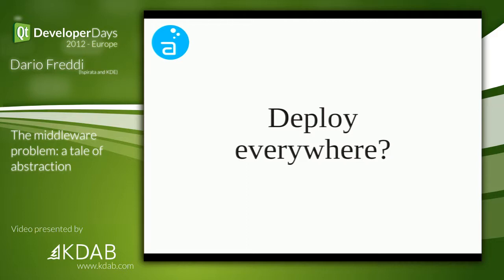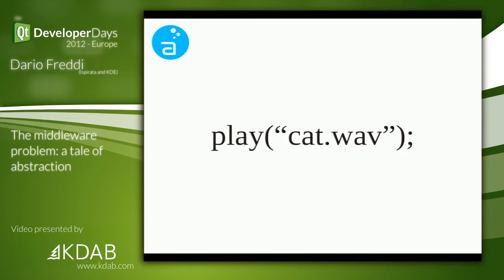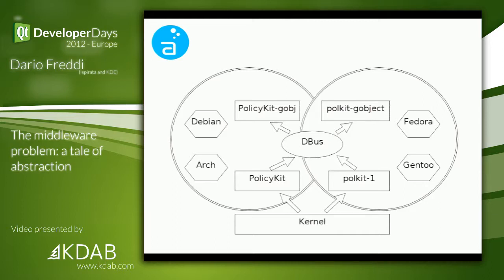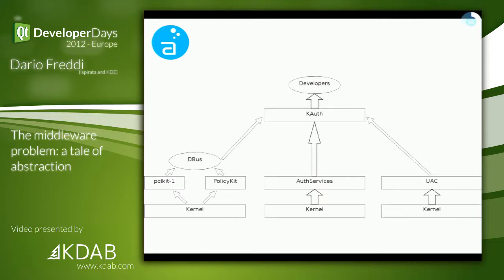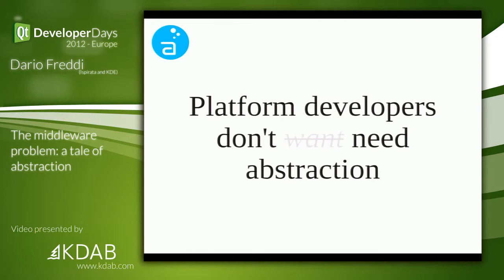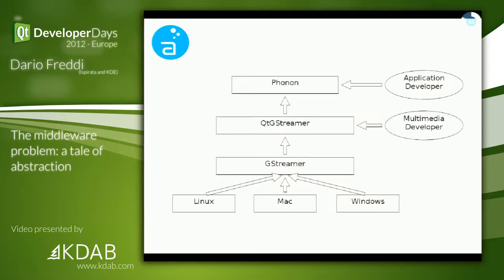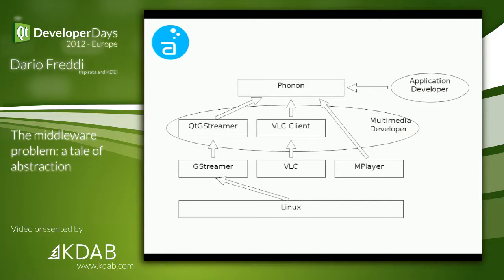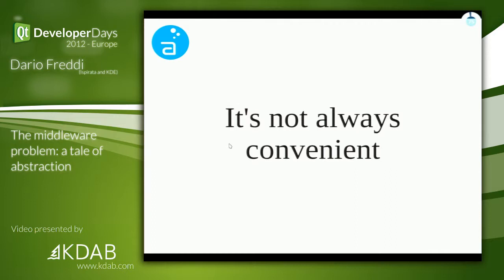QtDD12 - The middleware problem: a tale of abstraction - Dario Freddi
Qt has a long history of successes and failures when dealing with middleware, with notable examples such as Phonon, QtMultimedia, QtMobility and more. The tale of middleware strictly revolves around the topic of abstraction: can we really find the panacea which fits all of our needs with a single API, or do we have to surrender to the evidence that coding once and deploying everywhere is true just when applying some constraints?

This talk revolves around the past, present and future history of this topic in both Qt and the KDE community, and in particular how KDE managed to solve part of this problem by using a 2-layer architecture to fit the needs of all developers.

In fact, while most developers need just a small subset of the features offered by a platform, it is also true that some more complex appliances should be supported without resorting to solutions which are outside of the "Qt ecosystem". Some KDE solutions, such as Solid and KAuth, used a "bind and abstract" mechanism to provide a generic API suitable for the most common needs of the average developer, and a full fledged Qt interface to every feature exposed by the platform of choice for those developers who need to dig deeper.

You will see what we have done and what we plan to do, and what difficulties we have found (and we are still finding) along the way. And hopefully these insights will help you in designing your next middleware component for Qt, or how to choose what fits you best.